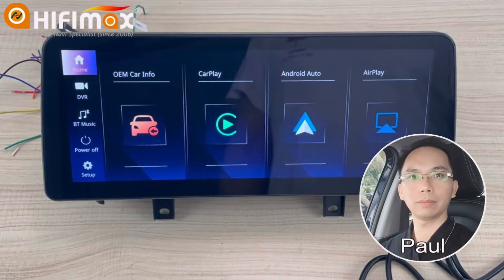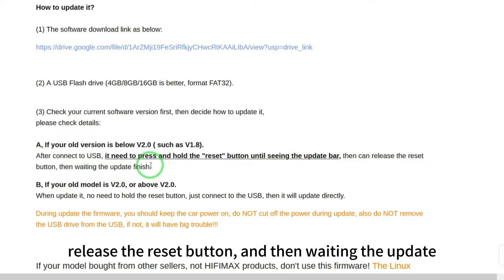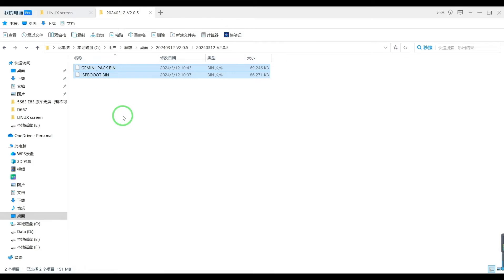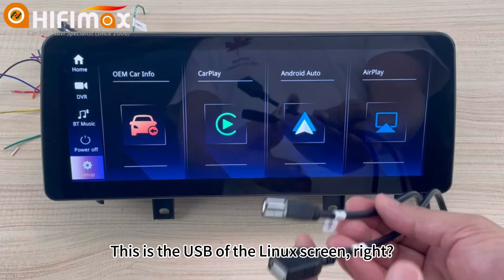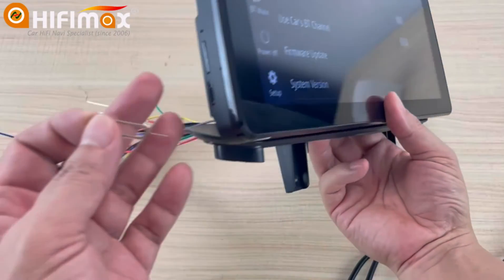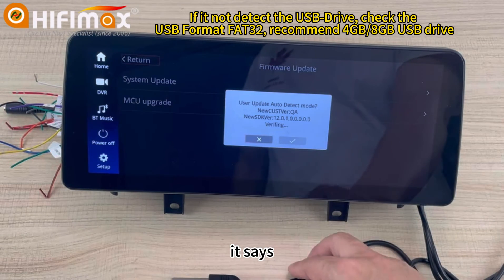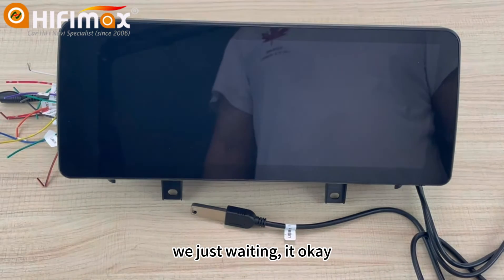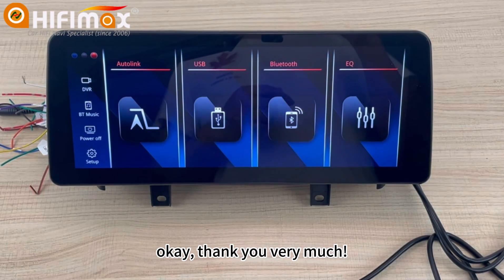How to add new User Interface for BMW Linux Screen | BMW Linux screen UI software update Tutorial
How to add new User Interface for BMW Linux Screen | BMW Linux screen UI software update/upgrade Tutorial. Do NOT use this firmware if your model from other seller!! The blog post link: